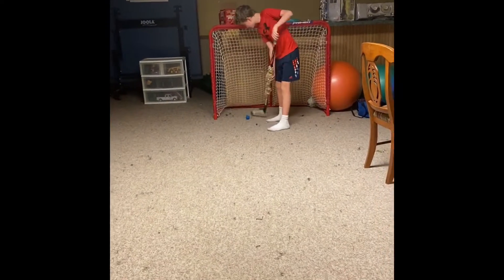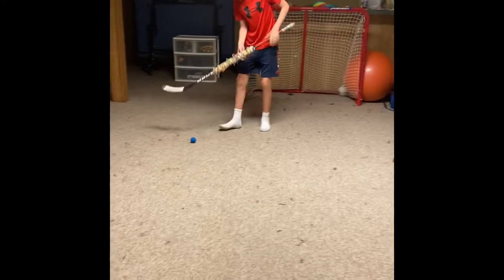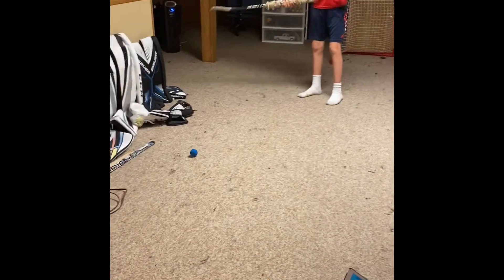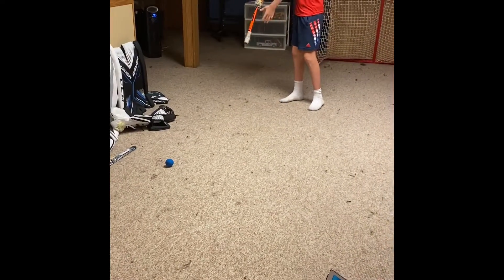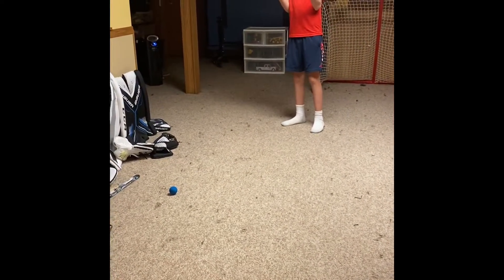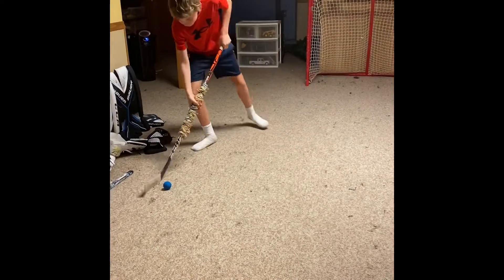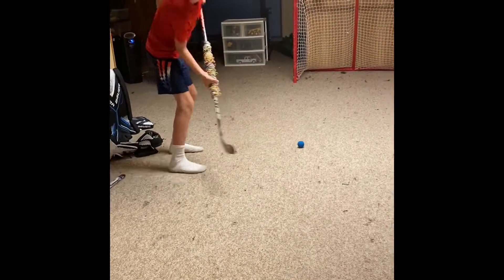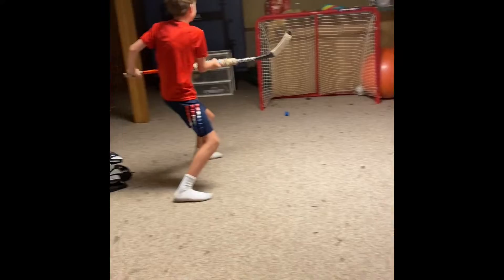Can you play Hockey with 1 million rubber bands on your hockey stick￼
In this video I do hockey